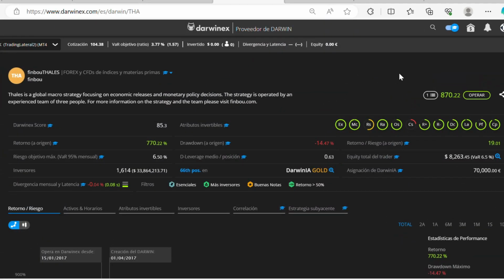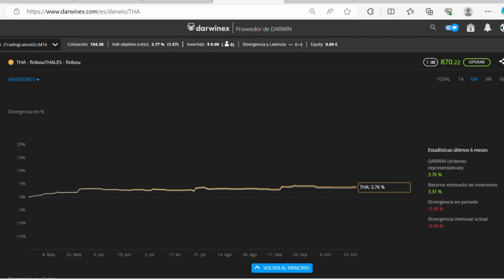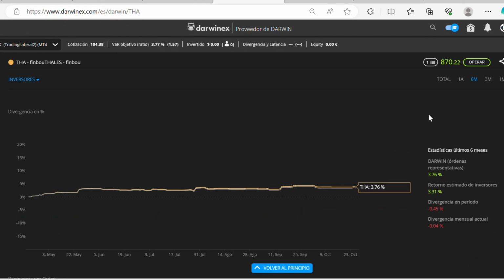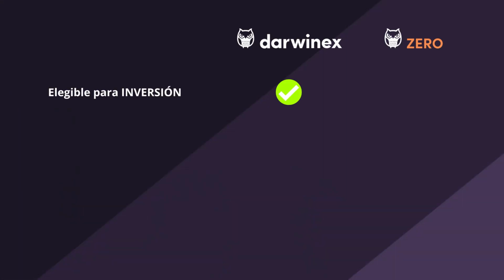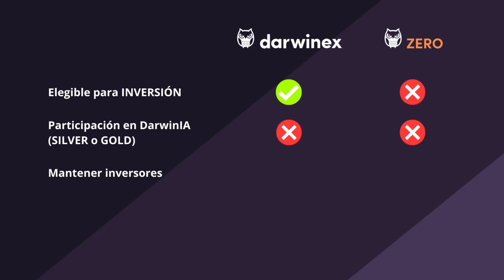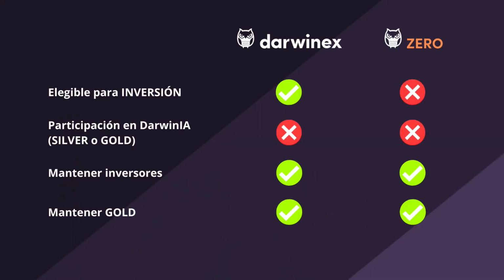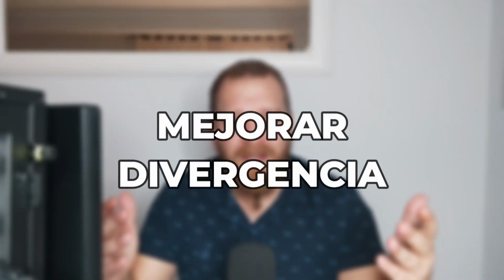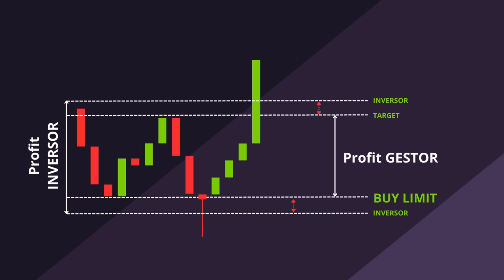What is DIVERGENCE in Darwinex ZERO and How to IMPROVE It 🆙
Understand divergence in Darwinex ZERO and how it impacts your performance, risk profile, and investor perception. Learn practical ways to reduce divergence and improve consistency inside Darwinex ZERO.

⚠️ WARNING!
The information provided on this channel does not constitute investment advice (nor a recommendation to buy or sell financial assets or derivatives). This content is intended for educational and informational purposes only, and you are solely responsible for evaluating the risks associated with using this information.